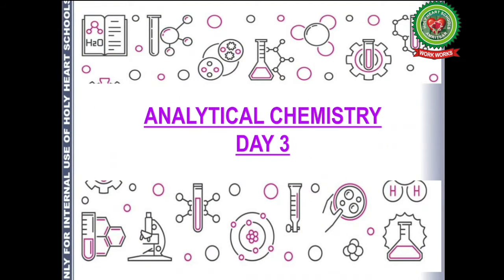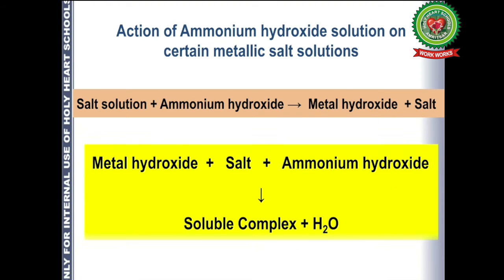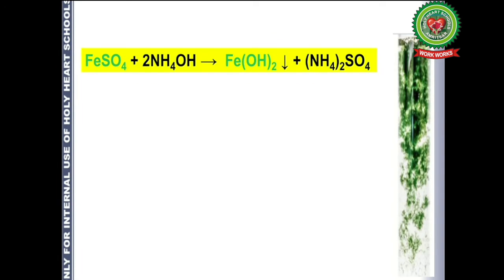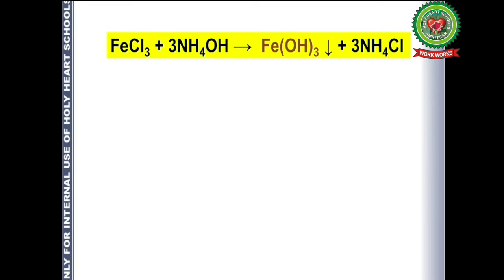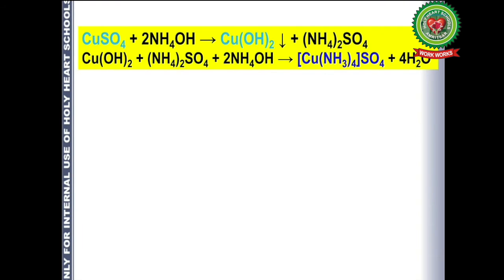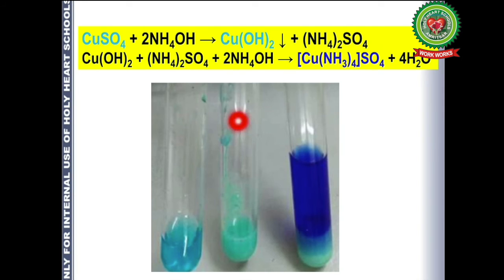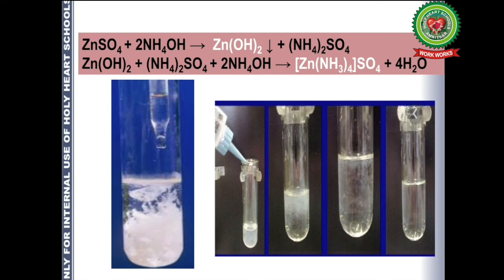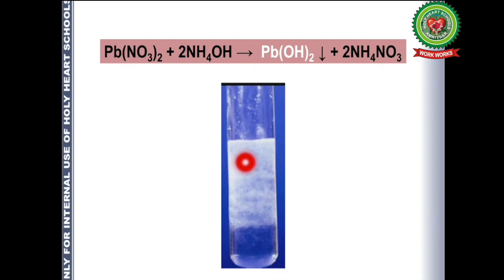Action of Ammonium hydroxide on metallic salts|Class 9|Chemistry|Holy Heart